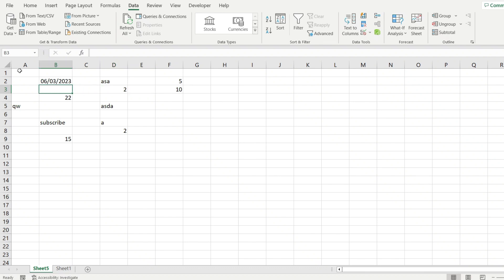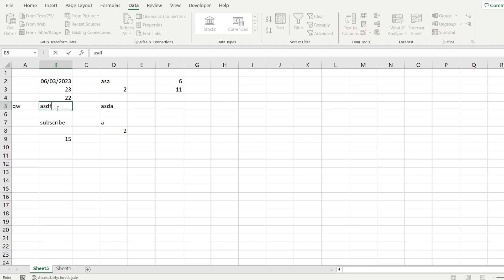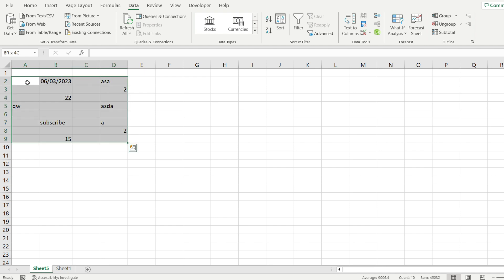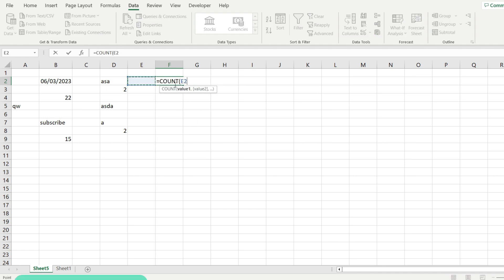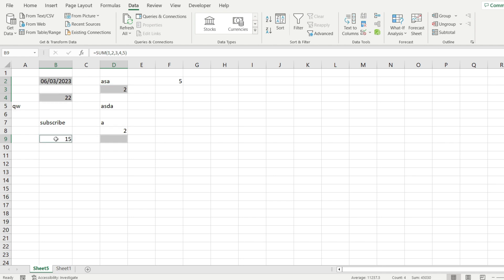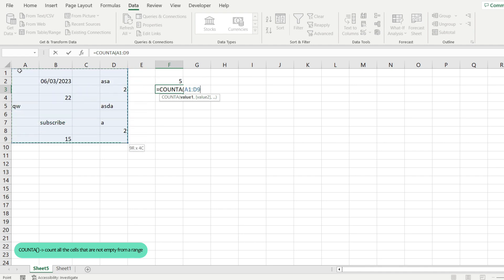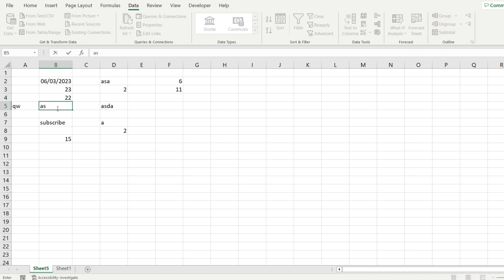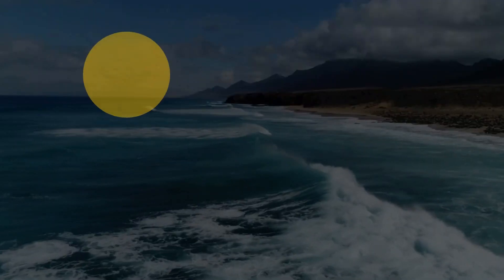How to Count the number of Cells with Values in Excel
If you're wondering how to count the number of cells with values in Excel, this video shows you a quick way to do that.

To count the number of cells with values in Excel, you can use the COUNTA function. Here are the steps to follow:

⇨ select the range of cells that you want to count.
⇨ in an empty cell, enter the following formula: =COUNTA(range), where "range" is the range of cells that you selected in step 1.
⇨ press enter, and the result will be the count of cells with values in the selected range.

For example, if you want to count the number of cells with values in cells A1 to A10, you would select those cells, enter =COUNTA(A1:A10) in an empty cell, and press enter. The result would be the number of cells in that range that contain a value.

Timestamp:
00:00 Intro
00:15 COUNT function
00:42 COUNTA function
01:12 This is how you do it 🥰